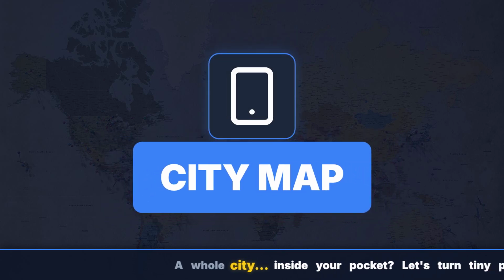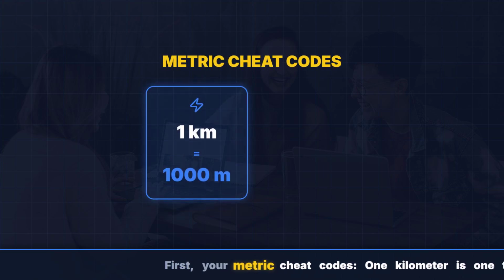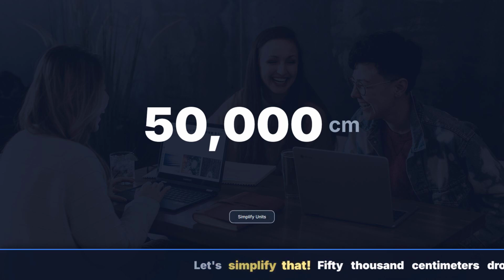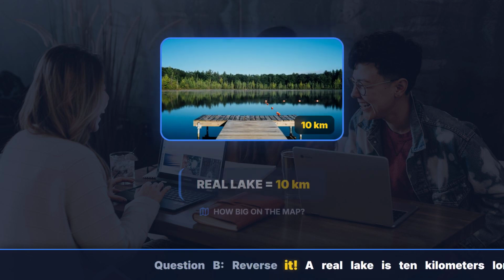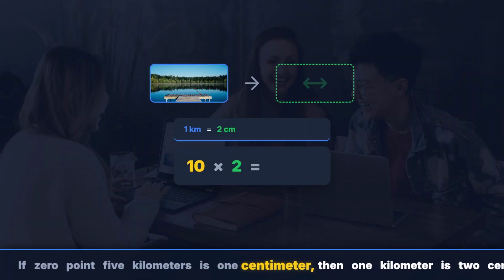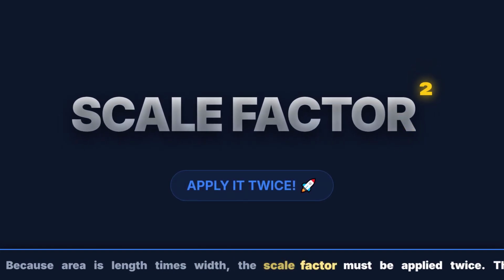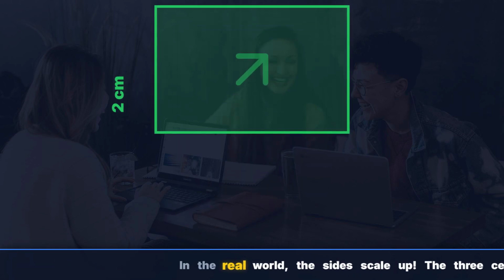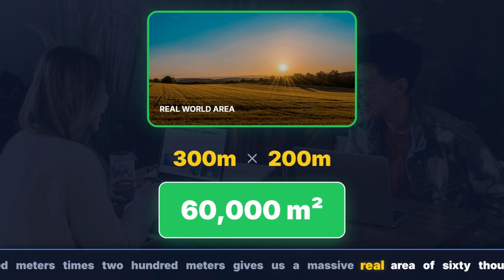Map Scale – The Key to Real-World Distance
Ever looked at a map and wondered how a tiny line represents kilometers of real land? That's the magic of Map Scale!

In this video, we break down what map scale means, the different types (ratio, bar, and verbal scales), and how to use them to calculate actual distances between places. Whether you're a geography student, a traveler, or just someone who loves maps, this tutorial will make map reading a breeze.

🗺️ What you'll learn:

What map scale is and why it matters

The 3 types of map scales (ratio, bar, verbal)

How to convert map distances to real-world distances

Worked examples with step-by-step calculations

Tips for using maps in exams and real life

Perfect for geography class, navigation skills, or just satisfying your curiosity!